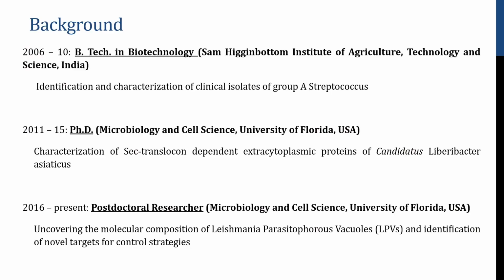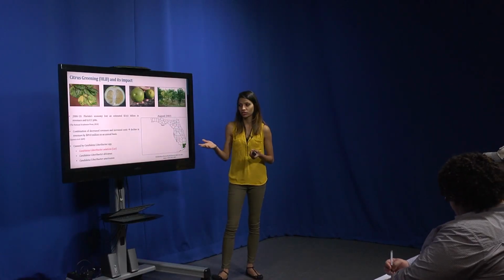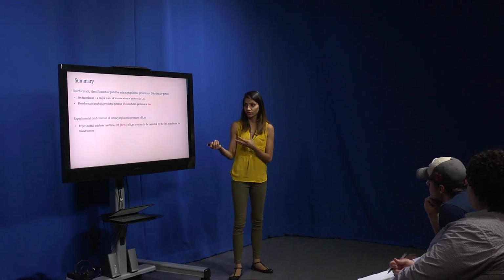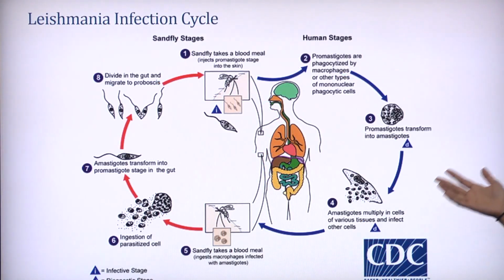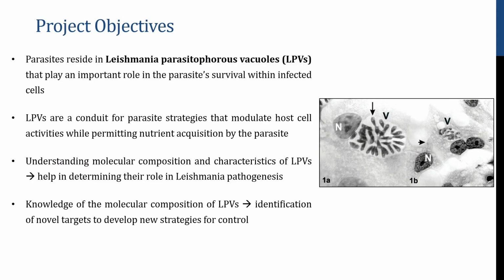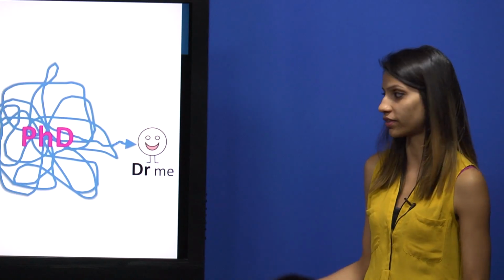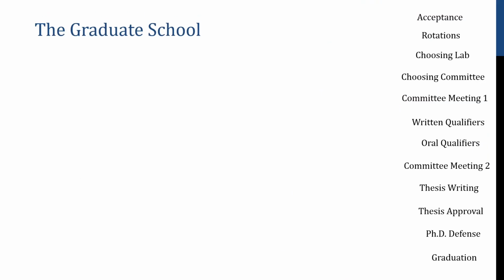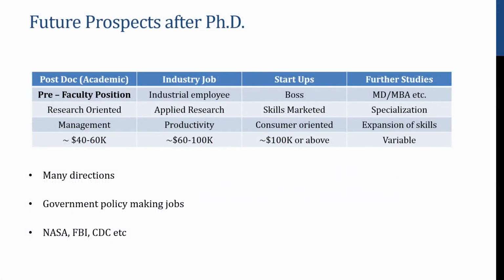SF2UF Samiksha Prasad, Ph.D. Microbiology and Immunology Research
SF2UF

Santa Fe College and University of Florida Bridge to the Baccalaureate Program.

Samiksha Prasad, Ph.D. guest speaker presenting the Insights into Graduate life and Academia with an International Perspective.